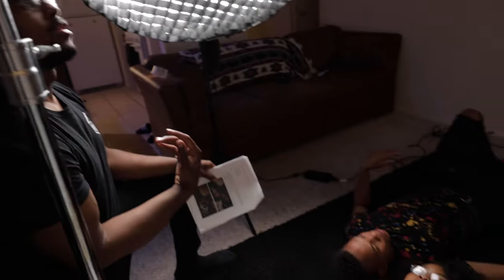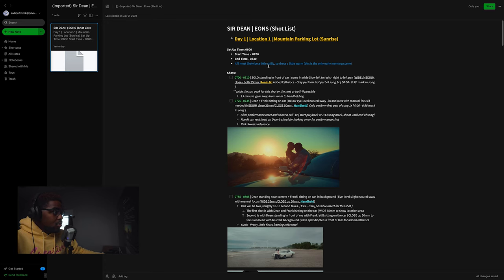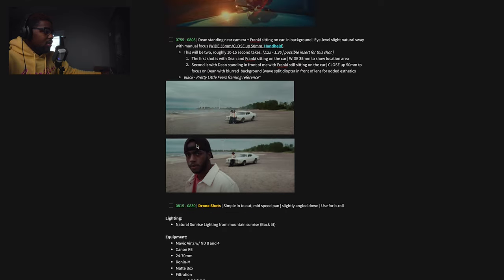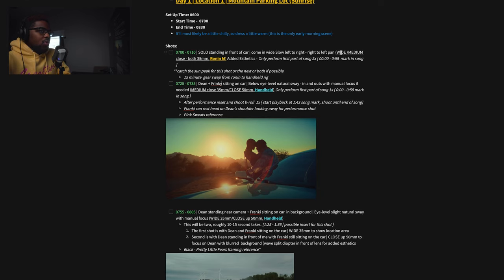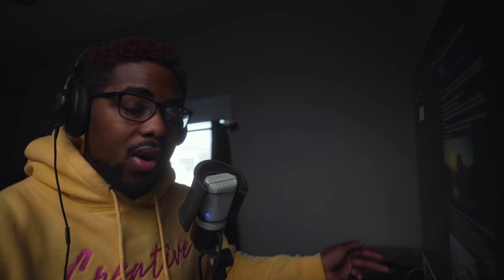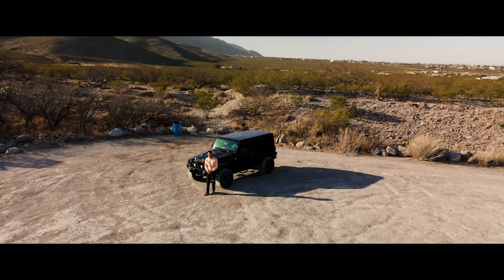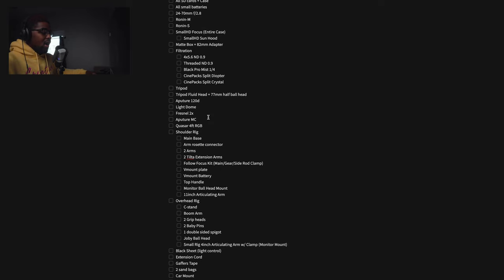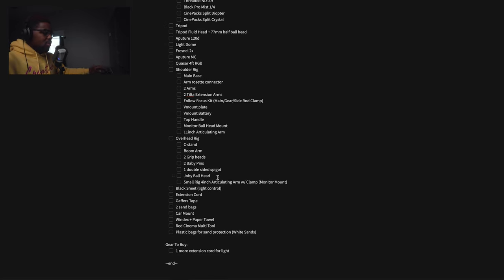Shot Lists Can IMPROVE Your Music Video Production (Amateur to PRO)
Vizway Media

All of my Filmmaking Gear:
Fifine Desk Mic

BEAST OF A CAMERA
BEST VLOGGING CAMERA
SECOND CAMERA

Intro: (0:00​​​)
What is a Shot List?: (0:28​​​)
Shot List Breakdown: (2:21)
Outro: (10:21)